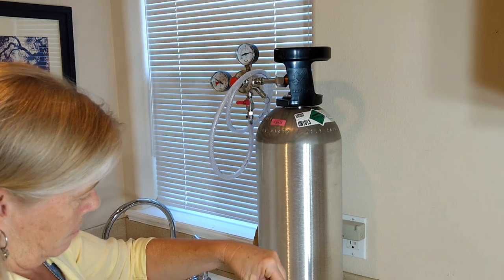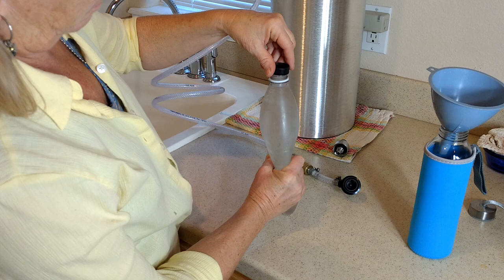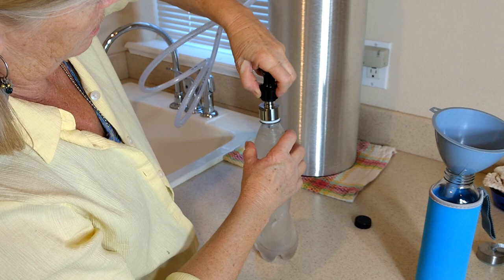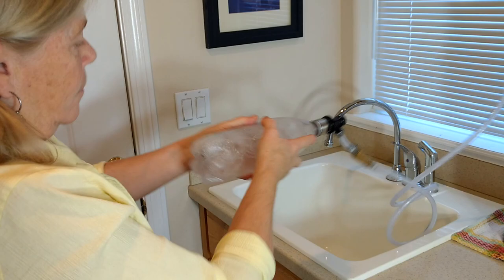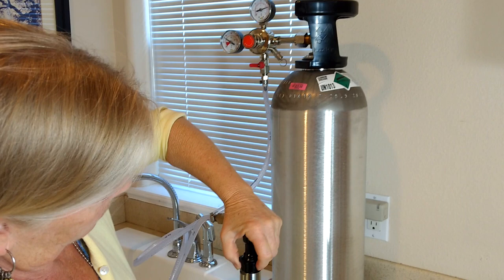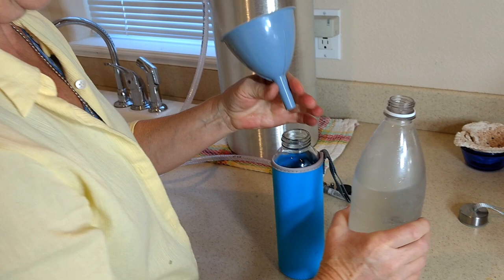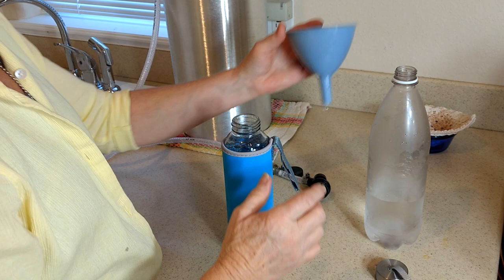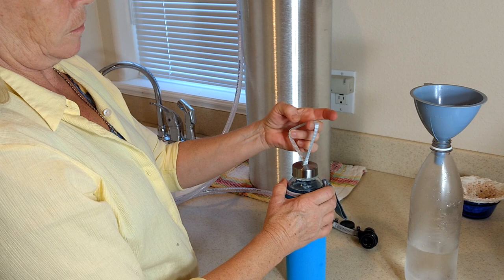Using the Carbonator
for more information and a list of parts and instructions. You can make your own carbonated water to create LaCroix type water for a couple of cents per glass after you buy and set up your carbonator system. We replaced our SodaStream with this setup after we realized how expensive the SodaStream cylinders are.

My wife and I found that we drink a lot more water when it is carbonated. We started out adding a drop or two of essential oil for flavoring, but now we usually drink it plain. You can also easily make sodas with your own carbonator. You can carbonate fruit juices and lemonade. Carbonated cocktails are also becoming popular. Do a Google search for “carbonated cocktail recipes.” You have a lot of choices. Have fun with it.

We were drinking quite a lot of LaCroix water but all of the cans seemed like a big waste. We did extensive research for a couple of months and came up with this system (with the help of those who showed us a lot of possible solutions).

The 20 lb. tank and all of the necessary fittings will cost about $200 plus about $30 to fill the tank for a total of $230. That would fill the equivalent of 22 SodaStream 14.5 oz. (60 liter) cylinders which cost $35 each for a total of $770. After you buy the tank and fittings, you only have the $30 cost of filling the tank. That brings the cost down about $1.36 to refill the equivalent of a 14.5 oz. SodaStream cylinder.

If we make 4 liters/day that will give us about twelve 12 oz. glasses of water per day. At that rate, a 60 liter SodaStream cylinder would last about 15 days. The 20 lb. tank with our carbonator would last for about 11 months.

LaCroix water costs about $4 for 12 cans, or 4.2 liters. Each can is 0.35 liters. For LaCroix type flavoring, a 15 ML bottle of high quality food grade essential oil is about 300 drops. There is a big difference in the quality of essential oils, so don’t skimp here. It takes 1 or 2 drops at less than 2 cents per drop to flavor a glass of water. You can also add flavored syrups to duplicate a SodaStream experience for a fraction of the cost of buying a SodaStream and cylinders. Check our website for a list of flavorings.

What Parts Will I Need?
You will need a CO2 tank. We bought a high quality 20 lb. tank from Amazon. The larger the tank, the less often you will have to fill it. If you have a place to put it that is easily accessible, the 20 lb. tank is by far the best bang for the buck. The cost to fill a 5 lb. or 10 lb. tank is not much less than filling the 20 lb. tank. For example, our local CO2 supplier charges $28 to refill a 20 lb. tank and our local home brew supply store charges $20 to fill a 5 lb. tank. We put our carbonator next to the sink in the laundry room as you can see on our website.

We have our tank filled at a local industrial CO2 supplier. The industrial suppliers would rather have you pay a deposit of over $100 and have you swap out your tank for one of theirs, but we told them we wanted to use our tank, so they filled it. Some of the industrial suppliers won’t fill the small tanks. If so, you will have have them filled at a home brewing supply store or paintball store. Make sure the paintball store has food grade CO2.

I have seen comments on blogs that said that the CO2 from some paintball stores has oil added to lubricate the paintball guns. My industrial supplier told me that the local paintball store gets food grade CO2 from them and that they don’t carry two types of CO2. They also told me that you can’t add oil to CO2. They also supply bars and restaurants, so all of their CO2 is food grade. It’s something to be aware of.

Avoid tanks with a siphon tube. Siphon tubes draw from the bottom of the tank and give the water an off taste.

to see a parts list.

What Should I Use For Bottles?
to see some bottle options.

What About Flavorings?
For a LaCroix type flavor, we add a drop or two of food grade essential oil per glass of water. Put the oil into the glass before you add the water and ice so it won’t float on the top of the water. to see essential oils and soda flavorings.

What Water Do You Use?
If you are going to go to all of this trouble (not that it’s any trouble after you set it up) to make your own soda water, we recommend using the purest water possible. to see our water source.